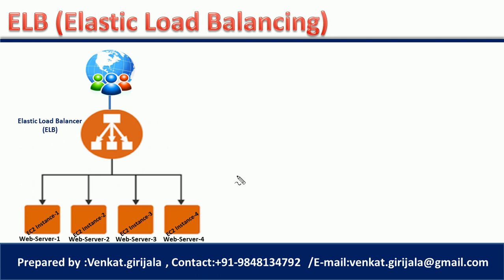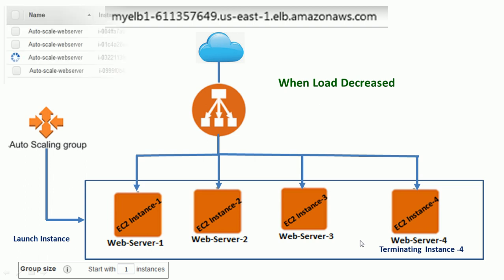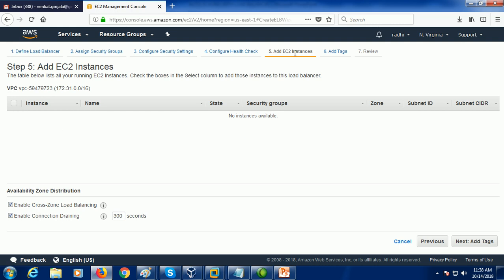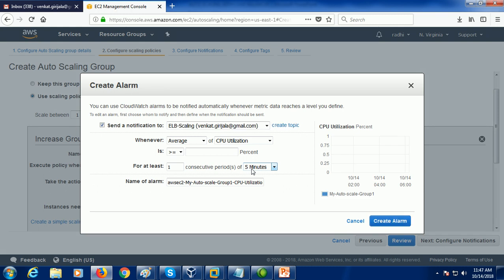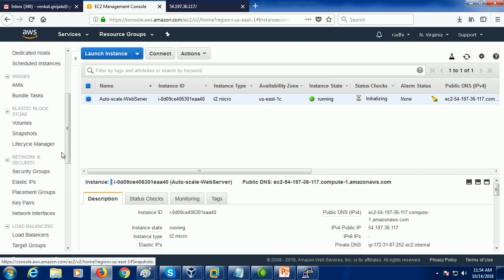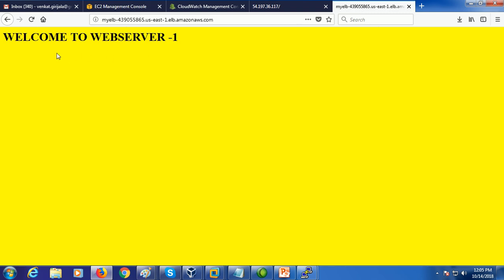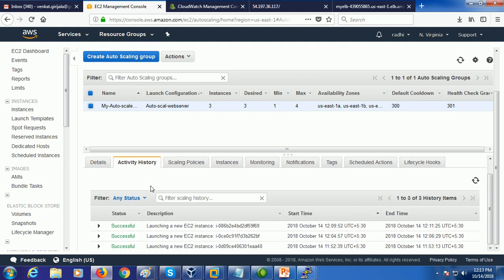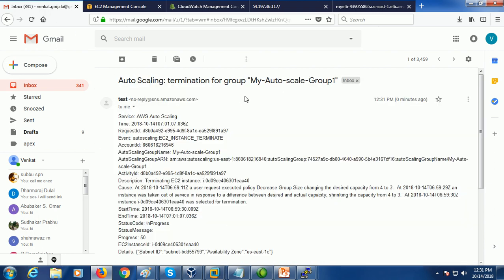Load Balancing with Auto Scaling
How to configure load balancing with Auto Scaling  in AWS?